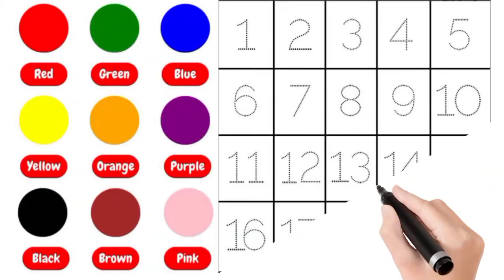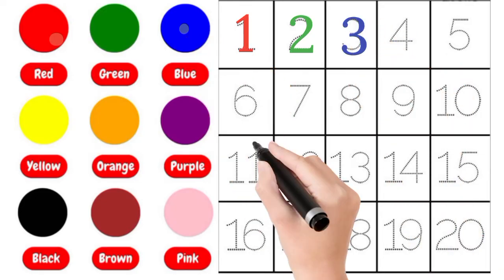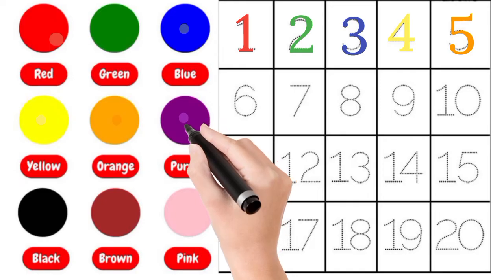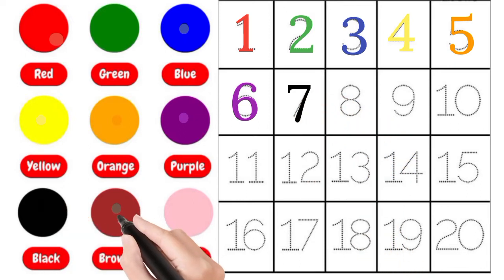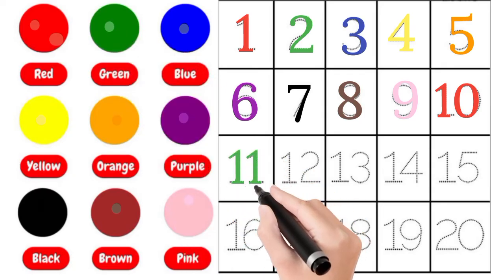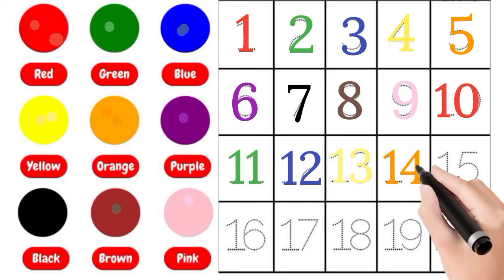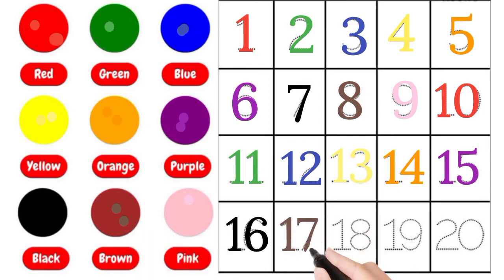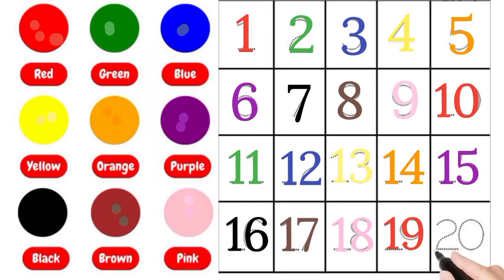123 Numbers|123 Number Names|1 to 100 counting/123/12345 learning for kids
123 Numbers|123 Number Names|1 to 100 counting/123/12345 learning for kids

1 to 100 counting, ABC, ABCD, 123, 123 Numbers, learn to count alphabet a to z,one two three,funny, viral, comedy

abcd|English alphabet Kindergarten|Learn Alphabet A to Z|ABC Preschool Book A for APPLE |Kids Rhymes|english alphabet

English alphabet |Learn Alphabet A to Z | ABC Preschool Book Learning A for APPLE.

us create more Please watch below videos

ABC song | nursery rhymes | a for apple | abc phonics song for toddlers

Phonics song, ABC song, Alphabet song, Kids songs, Nursery Rhymes, English Song

A for Apple | B for Book | ABC Phonics Song Phonics Alphabet A to Z

if you found video valuable please share your family members and friends with relatives.